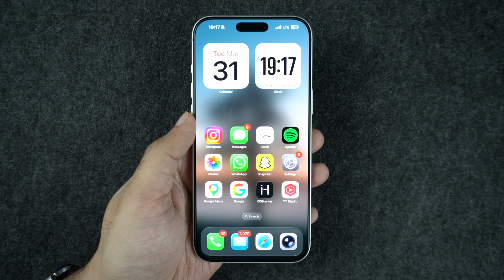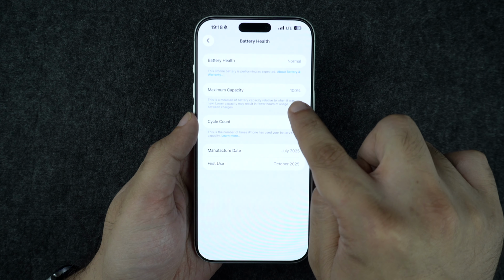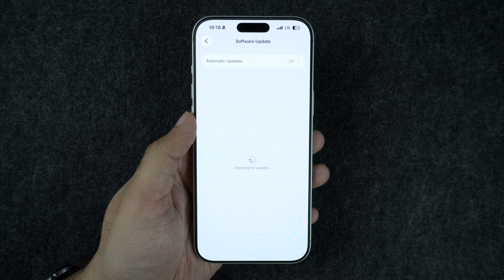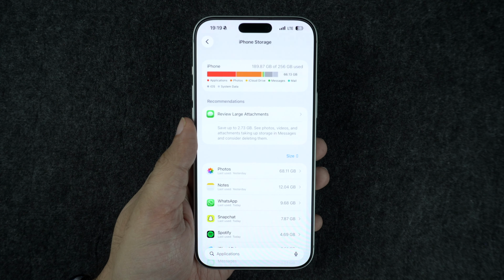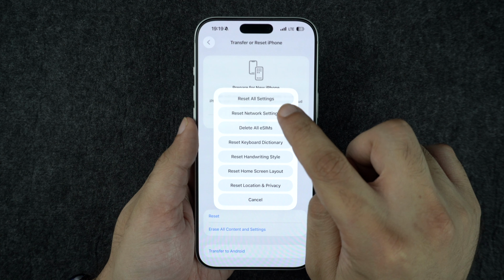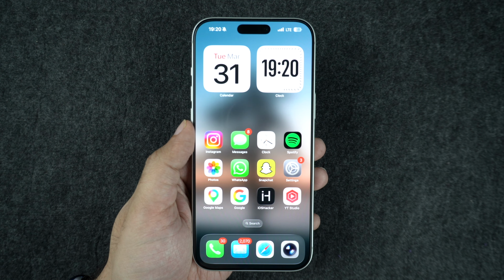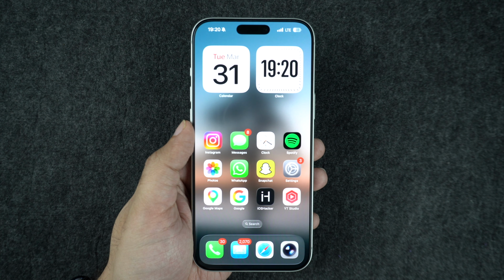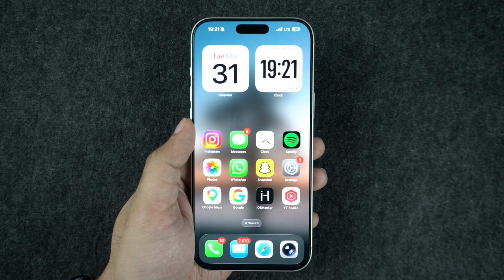iPhone Randomly Restarting? Try These Fixes!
Is your iPhone randomly restarting or does it keep rebooting without warning? If your iPhone restarts on its own while using apps, charging, or even when idle, this video will show you exactly how to fix the problem step by step.

In this guide, we walk you through several simple solutions that can help fix the iPhone randomly restarting issue, including checking battery health, updating iOS, and resetting all settings. We also cover additional fixes like force restarting your iPhone, freeing up storage space, removing problematic apps, checking for overheating, using proper charging accessories, resetting network settings, and restoring your iPhone if needed.

These troubleshooting steps work on all iPhone models running the latest iOS version.

If your iPhone keeps restarting, crashing, or rebooting after an update, this guide will help you fix the problem quickly.

Topics covered in this video:

iPhone randomly restarting fix
iPhone keeps rebooting issue
iPhone restarting again and again
iPhone battery health problem restart
iPhone software bug restart fix
iPhone storage full causing restart
iPhone overheating restart issue
reset settings iPhone restart fix
update iOS fix restarting problem
iPhone hardware issue restart